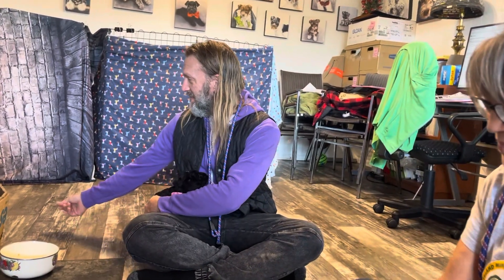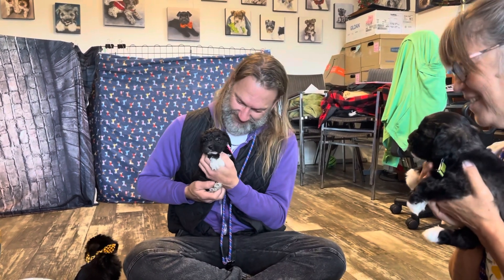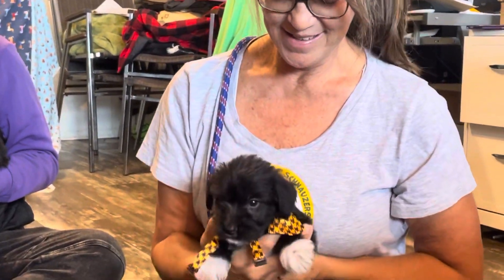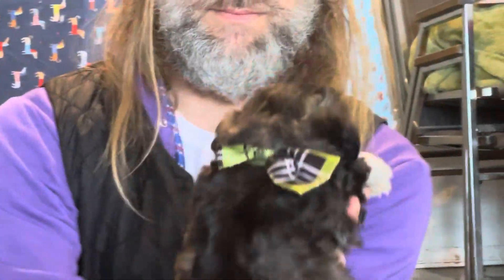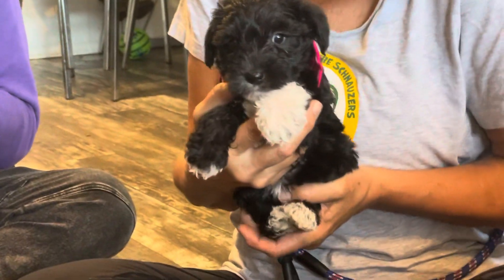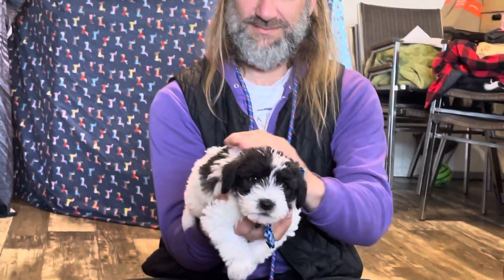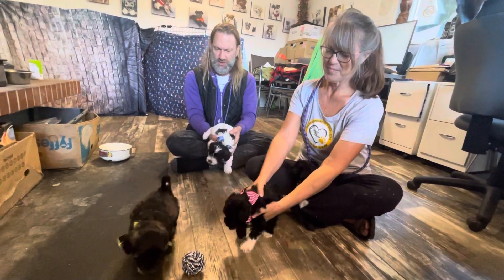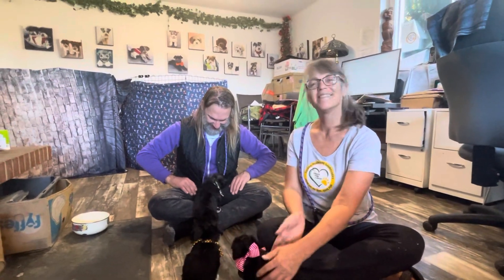Sweet Pea and Frankie’s Litter